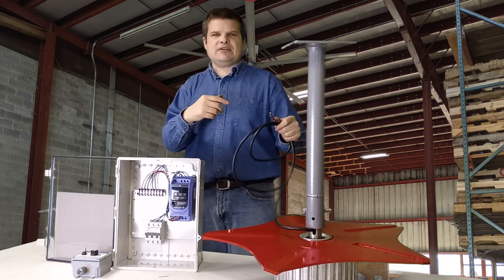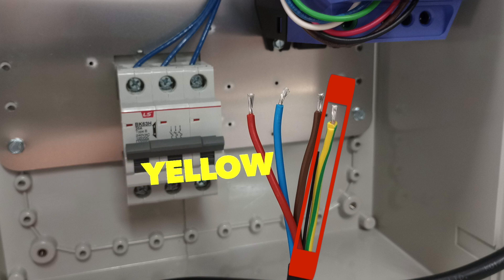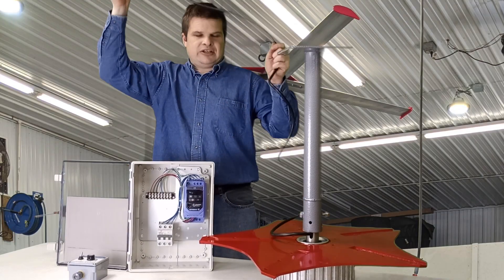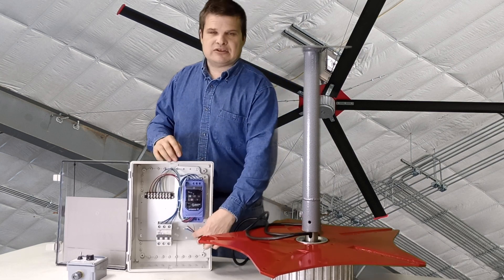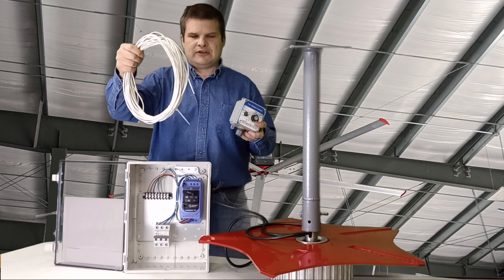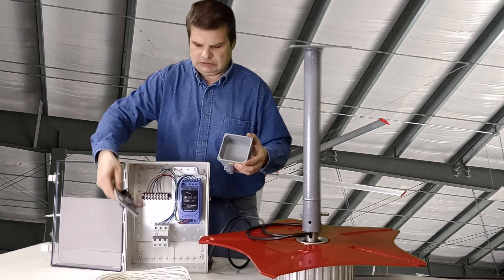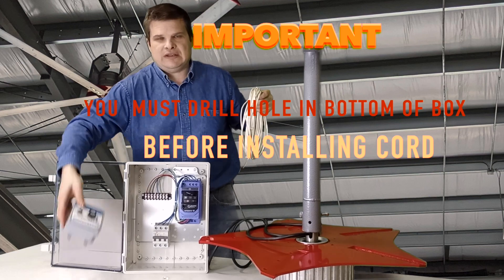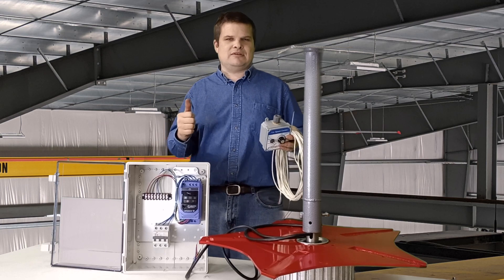HVLS fan wiring - 1hp E series AmeriWind big industrial fan - with A VSDM1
Learn how to connect the power and control wires  for AmeriWind's 1 hp fan.
A. Connect the motor cord directly to the VFD
B. Bring power from your  breaker panel to the to the breaker in the VFD.
C. Run and connect your control wire between the VFD and the VSDM1. ( Not needed with the wireless FanCheif)